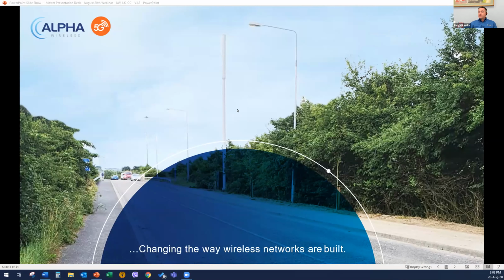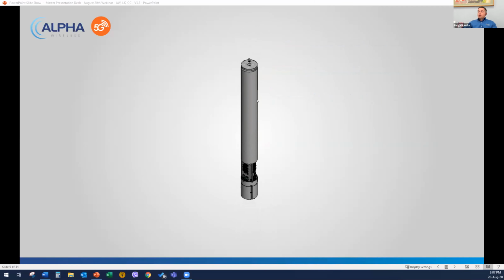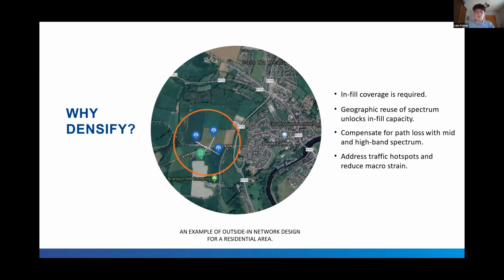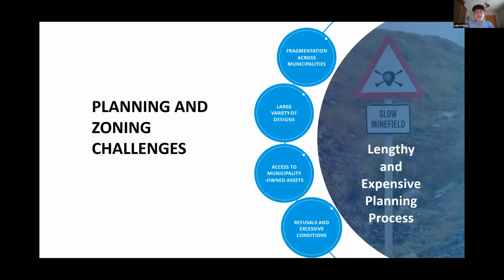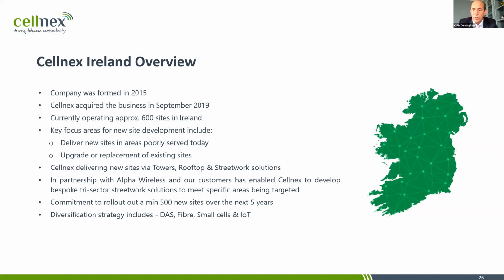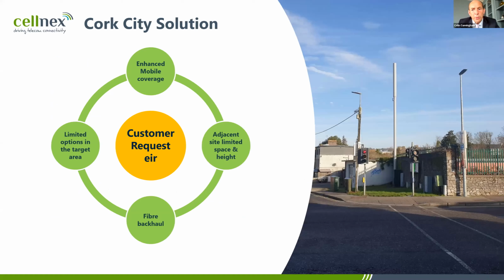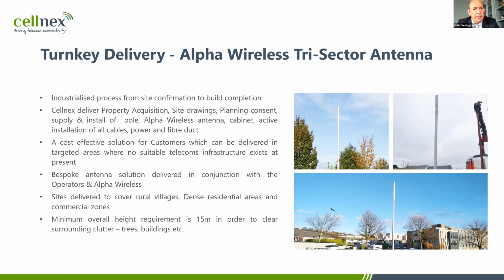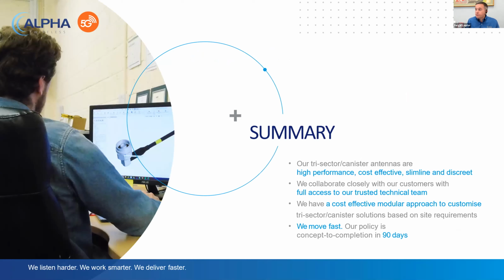Webinar on demand: Simplify 5G Deployments With the Tri-sector Antenna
Tri-Sector antennas have been used for street work and rooftop deployments for many years. Their low visual impact means they can be deployed in areas where aesthetics is a priority. They also allow operators to deploy antennas insensitive planning areas where they require capacity.